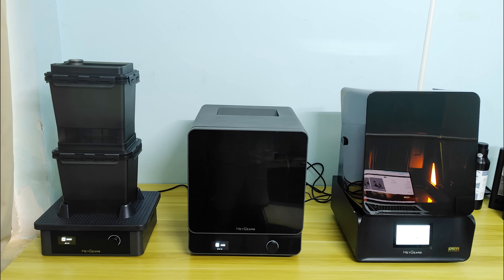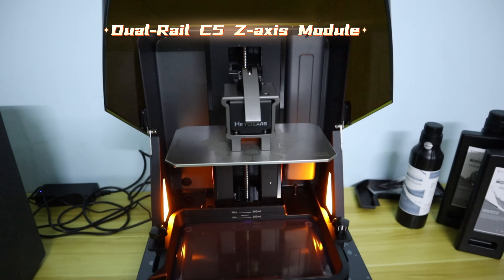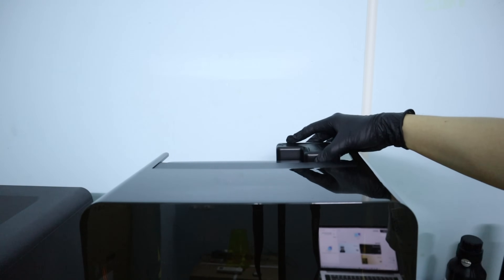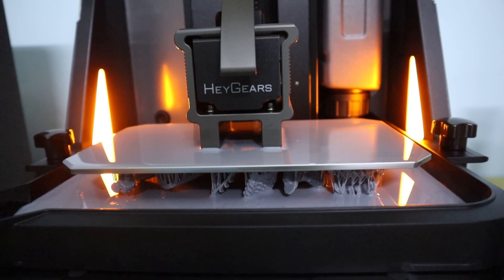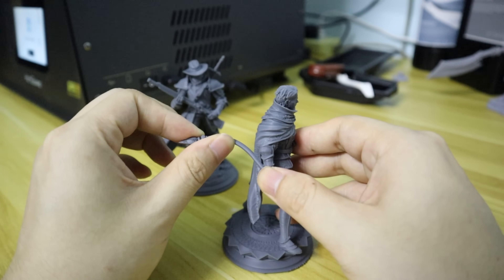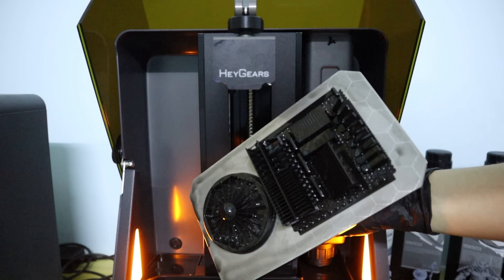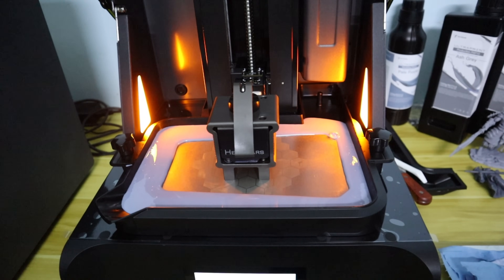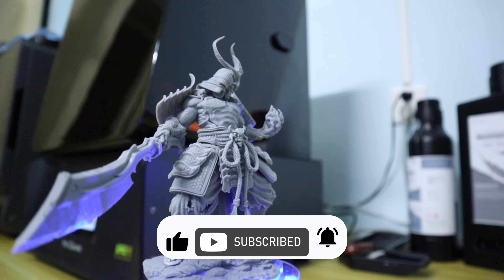Is This the Easiest Resin 3D Printer Ever? - HeyGears Reflex RS Turbo Review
HeyGears Reflex RS Turbo is an upgraded version of HeyGears Reflex RS. The RS Turbo features a new generation of 8k LCD screen, called the 8k amber screen, which enables the HeyGears RS Turbo 3D print with sharper details and a longer lifespan of the screen with a 1 million printed layers capability. However, the HeyGears Reflex RS Turbo still features plug-and-play, easy-to-use, and user-friendly features, which are very suitable for those users who dive into miniature model printing or seek a highly reliable and stable resin 3D printer for prototype validation.

00:12 Introduction
02:08 Dual-rail C5 Z-axis module
02:54 Auto leveling & residue detected
04:25 8K amber screen
05:41 Full modeling platform printing consistency
06:24 3D printing miniatures: PAP10 resin for ultra-fine detail models
07:14 3D printing miniatures: PAF10(PVC-like) resin for toughness
08:28 3D printing miniatures: PAS10 resin for a smooth surface without layer lines
09:37 PAH10 black high-temperature resistance resin
10:50 Features I like
13:01 Conclusion